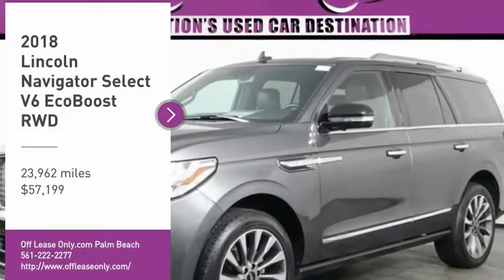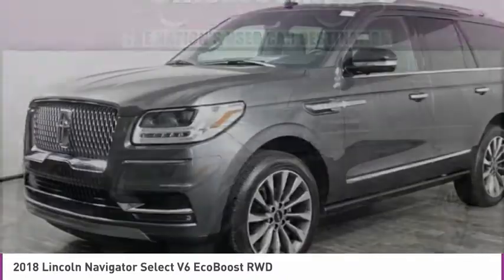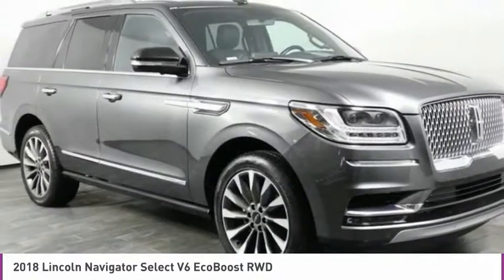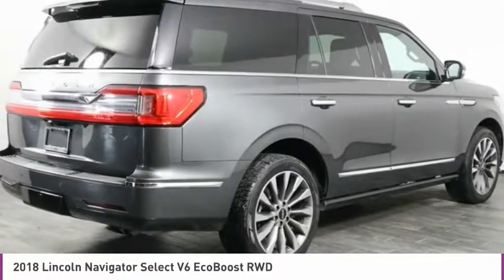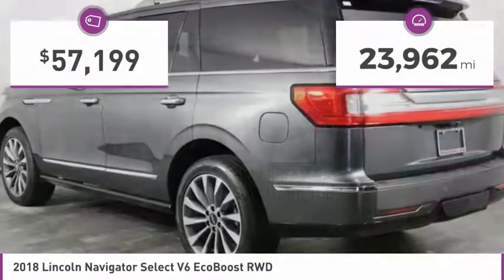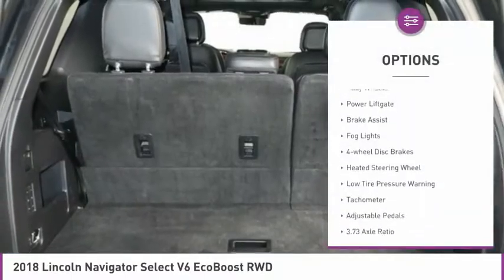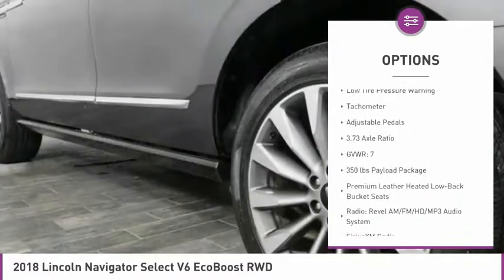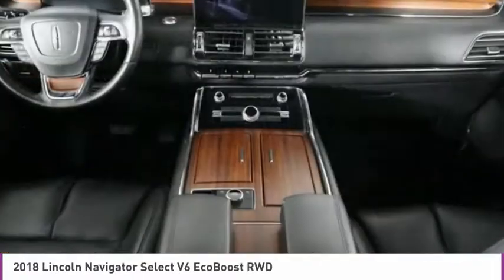2018 Lincoln Navigator O251621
2018 LINCOLN NAVIGATOR West Palm Beach, FL
Stock# O251621

*Navigation | Rearview Camera | Sunroof | Leather Seats | Touchscreen | Third Row Seating*

Offering first-class luxury and ultimate power, our 2018 Lincoln Navigator Select Group in Magnetic Gray is a full-size solution to your full-size routine! Powered by a Twin Turbo 3.5 Liter V6 that offers an amazing 450hp while tethered to a responsive 10 Speed Automatic transmission. Our Rear Wheel Drive SUV offers excellent handling, and with multi-link independent rear suspension, easily maintains its composure over uneven road surfaces. You'll enjoy this confident ride along with best-in-class towing capacity and near 23mpg on the highway! Admire the remarkable design of our Lincoln Navigator with its 20-inch alloy wheels, a chrome grille, chrome-tipped exhaust, and a power lift-gate.

Open the door to the plush Select Group cabin, relax in the heated leather front seats and take note of amenities such as the power fold 60/40 third row fold-flat bench seat, a sunroof, keyless ignition/entry, dual-zone automatic climate control, and an auto-dimming rearview mirror. The Sync 3 touchscreen electronics interface makes staying in touch easy with voice controls, Bluetooth, navigation, smartphone integration, and a surround sound audio system.

Our Lincoln Navigator has received excellent safety scores and delivers additional peace of mind with trailer sway control, a rearview camera, and front/rear parking sensors. MyKey even lets you set speed limits and stereo volume limits for your teenagers! Thoughtfully designed for the entire family, this is an excellent choice that will make you feel at home the second you get behind the wheel.